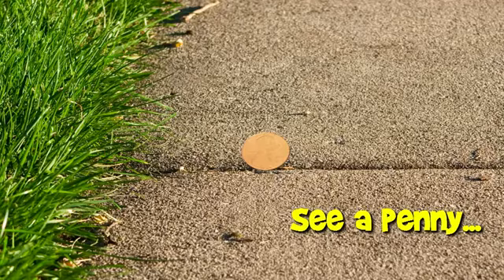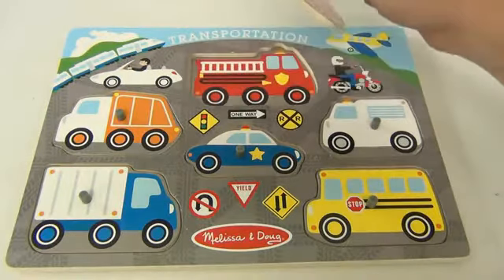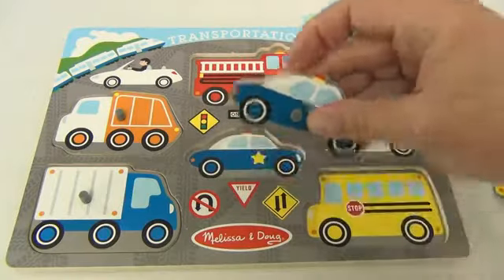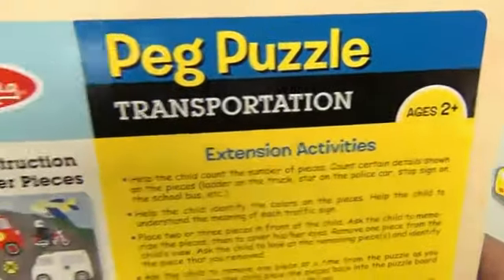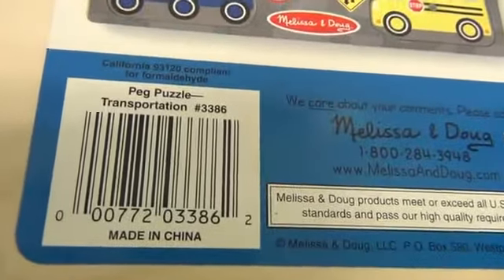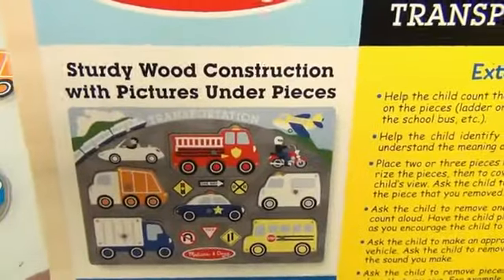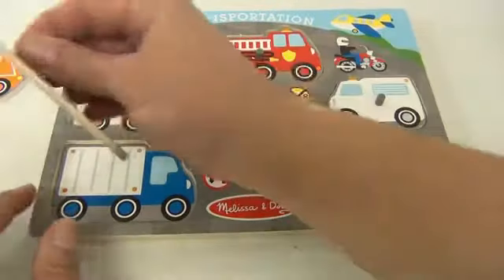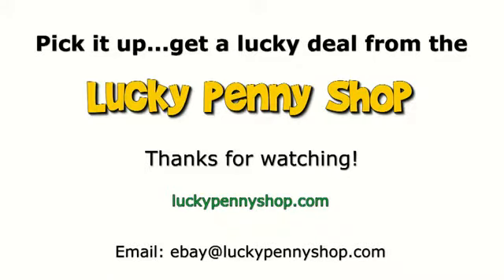Bộ ghép hình bằng gỗ Melissa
Hàng xách tay trực tiếp từ Mỹ và Châu Âu